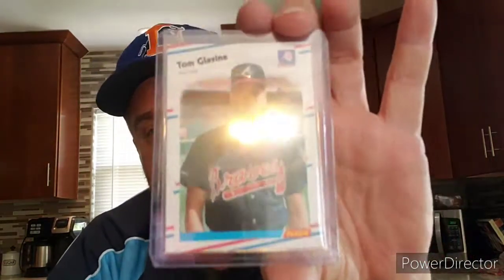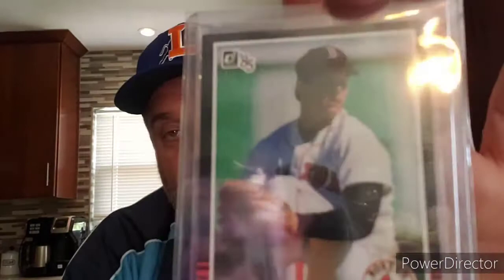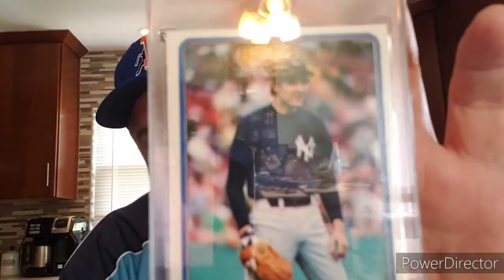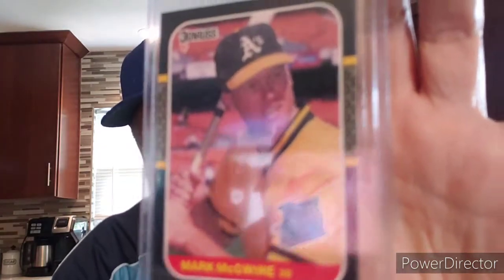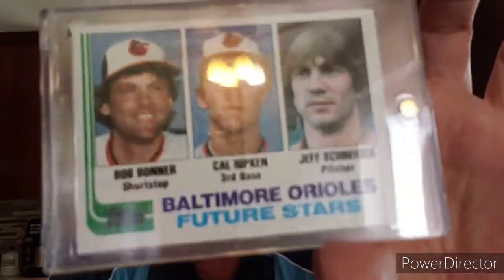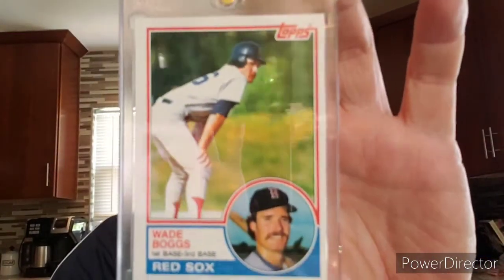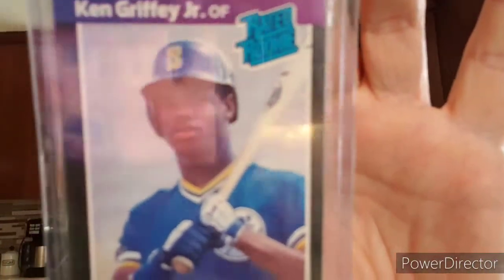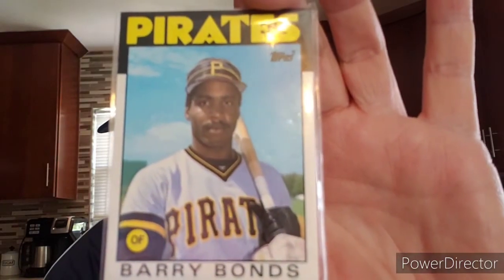LouRok TV Video Response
Tubular.  ... totally